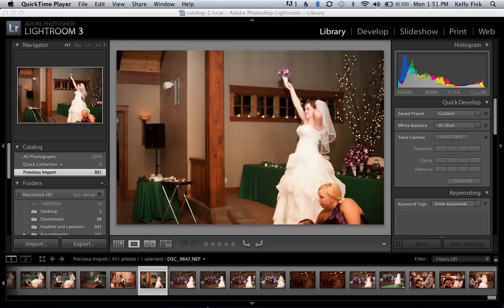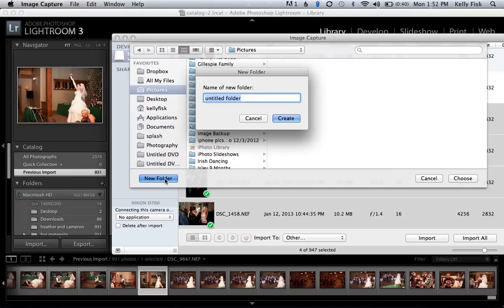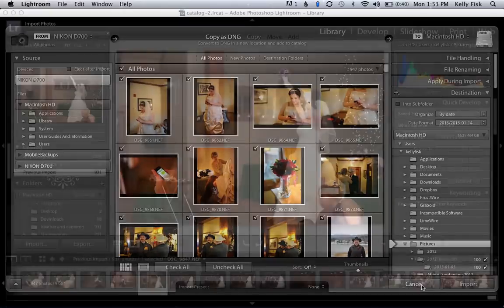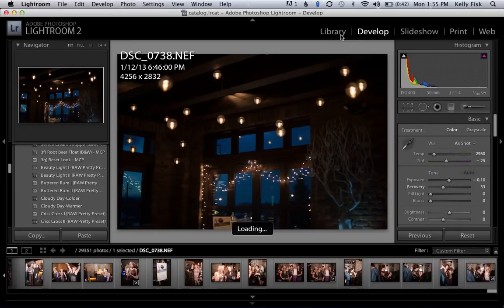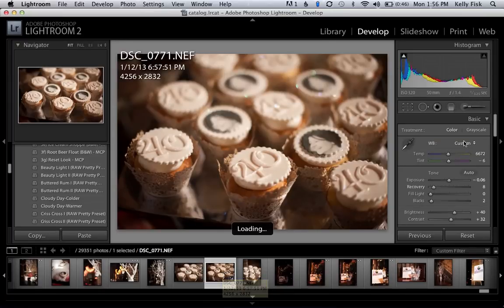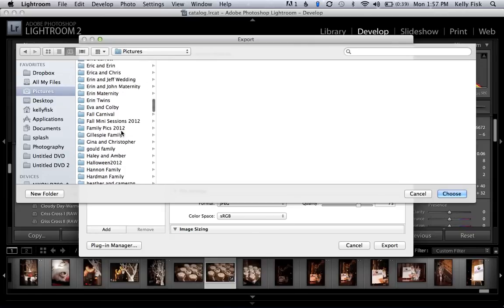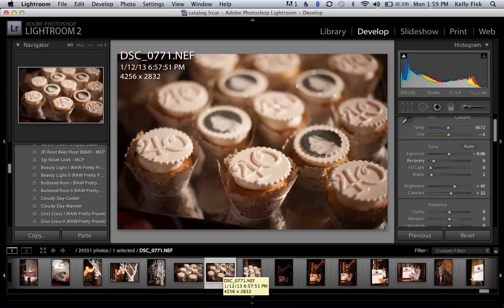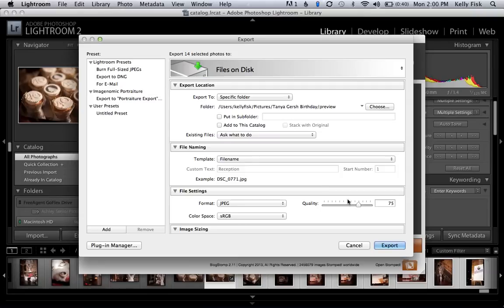My Workflow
This is how I do my workflow from import, to culling to editing